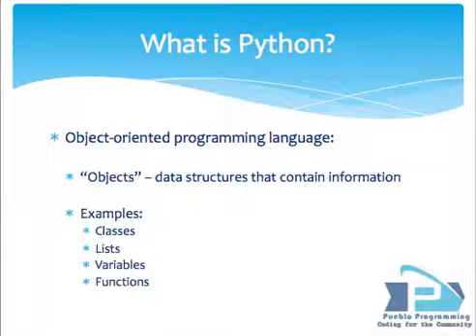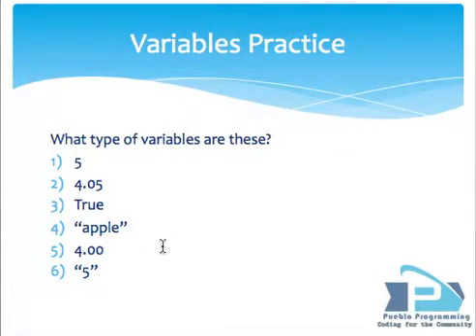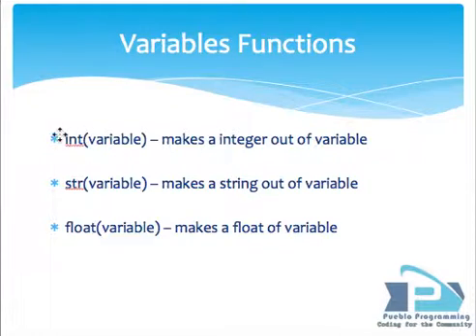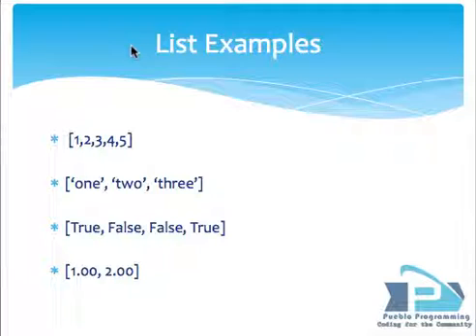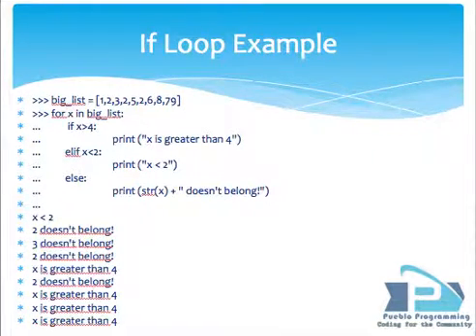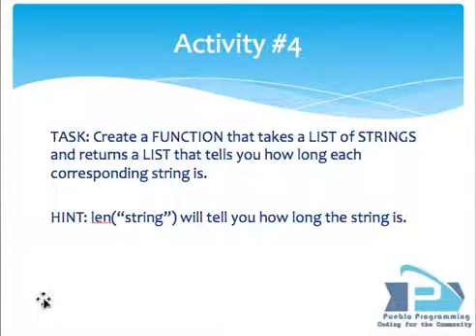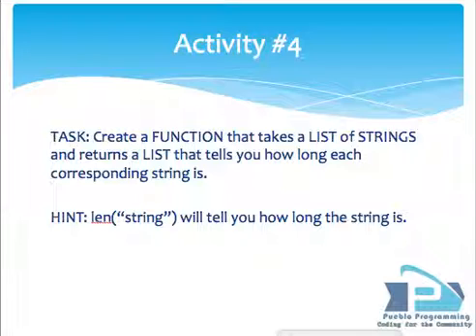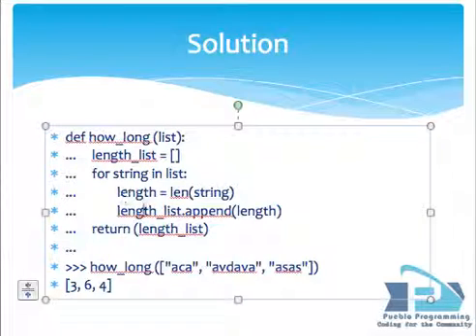Python #7 [Live Lesson]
This was our final lesson over Python programming! Make sure to review the basics of Python as they will be very useful in understanding other object-oriented programming languages such as Java, which we start this FRIDAY!!!
- Eric Sun (Pueblo Programming)